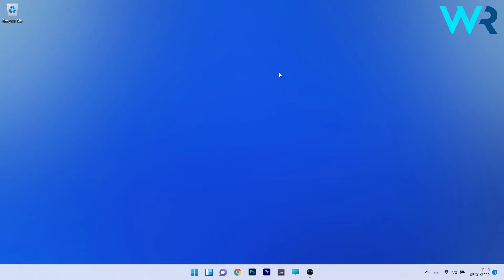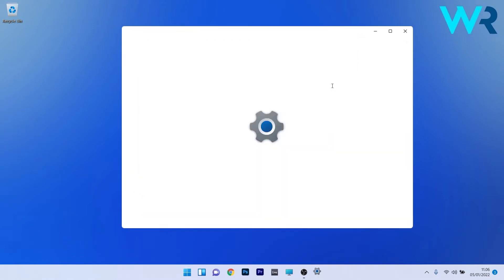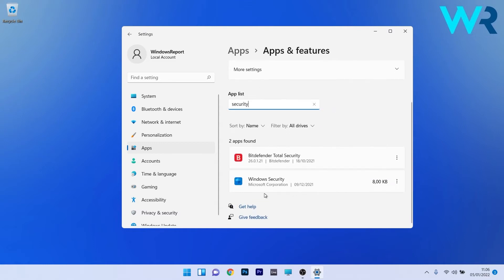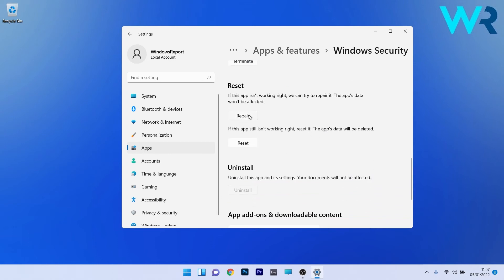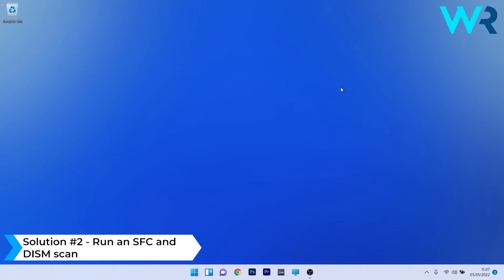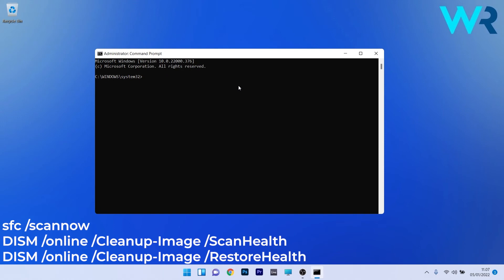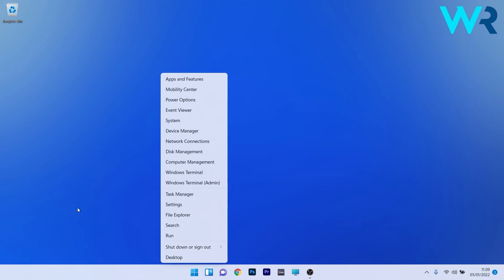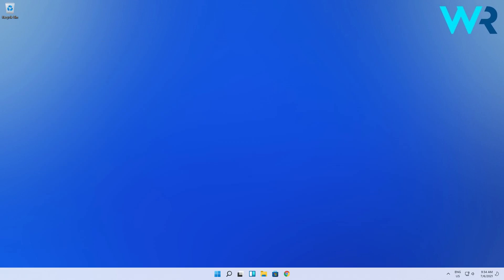Windows 11’s Security center not opening? Try these fixes!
| ⚙️Try Fortect to fix and optimize your PC like a Pro

Commandlines:
Set-ExecutionPolicy Unrestricted

0:00 - Intro
0:14 - Repair or Reset the app
1:00 - Run SFC and DISM
1:24 - Reinstall using PowerShell Command